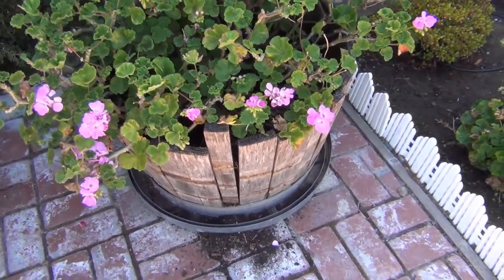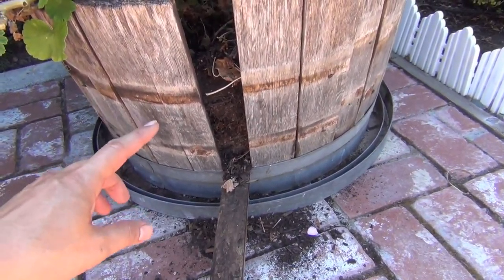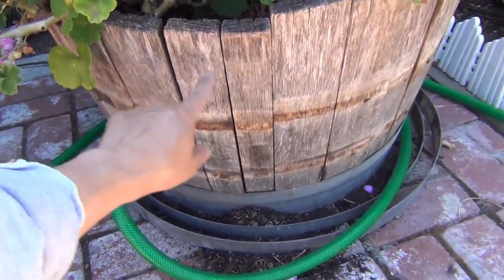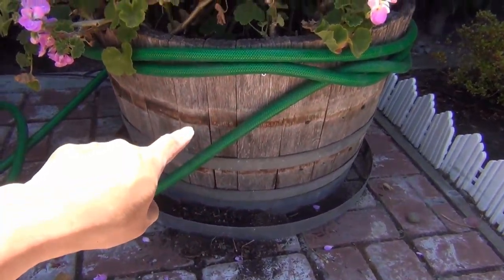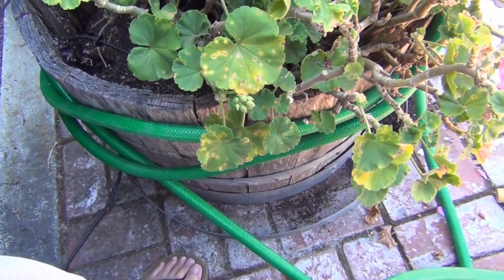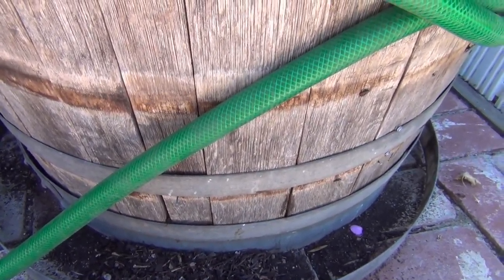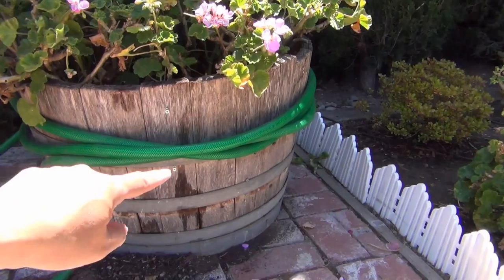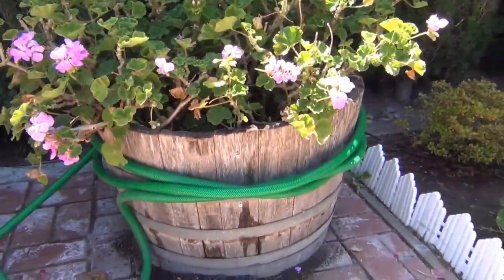Wine Barrel Pot Belts Dropped - How I Fixed It